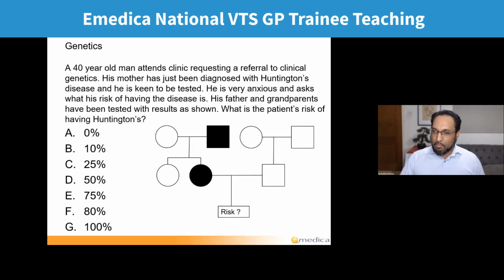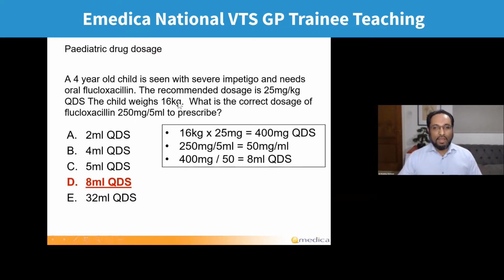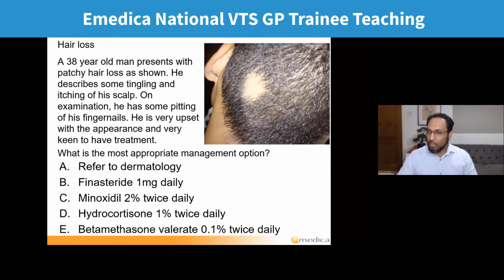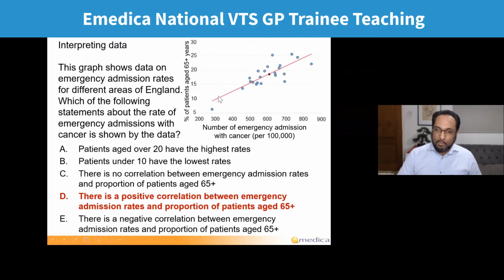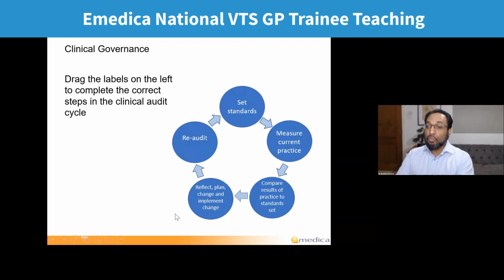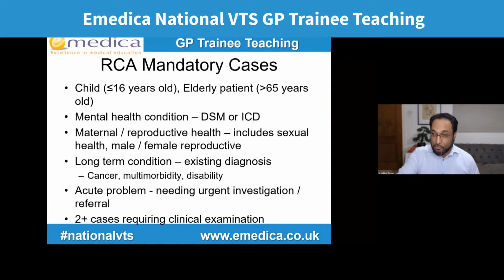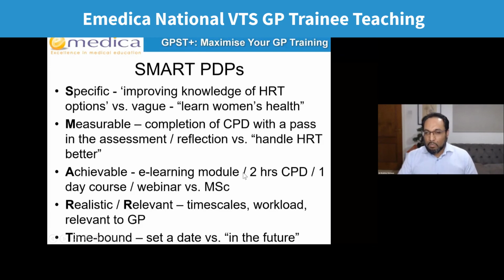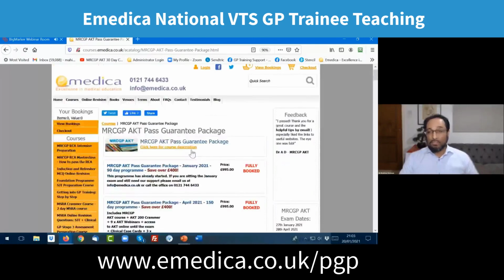GP Trainee Teaching - National VTS 7: AKT revision, MRCGP RCA Update, WPBA: How to write a SMART PDP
Free monthly teaching session for GP trainees in ST1, ST2, and ST3 - open to doctors in any deanery.